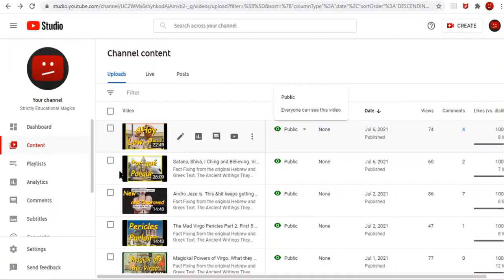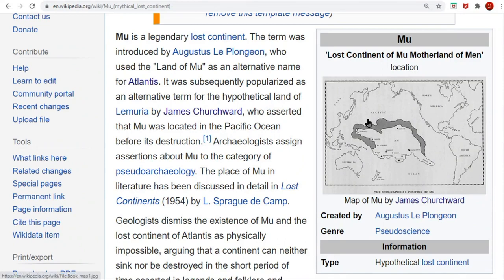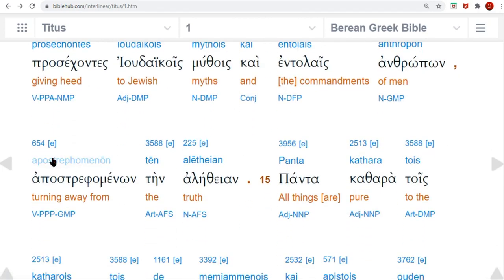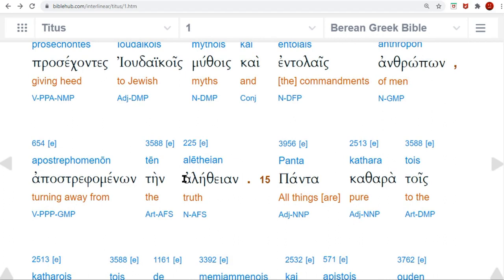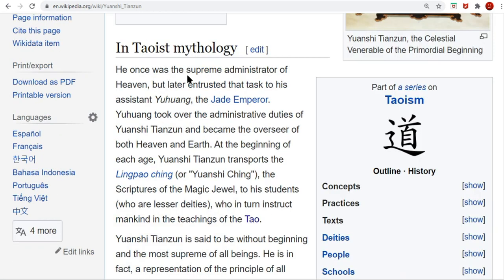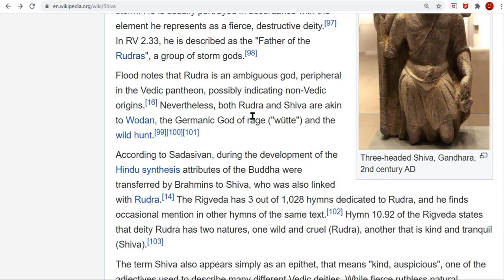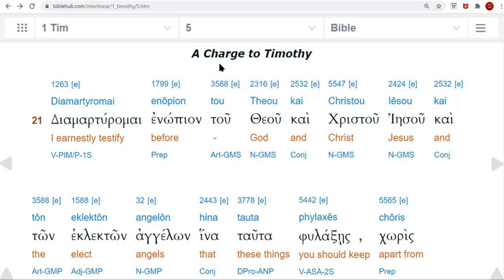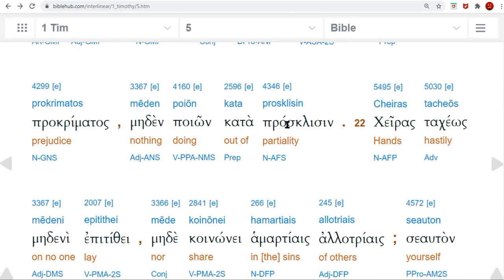Land of Mu found. The Creator of All Myth and Truth. Some Ancient Writings and some a little later..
Fact Fixing from the original Hebrew and Greek Text.

8530thsjcvniusr-vjno9ae78ht7